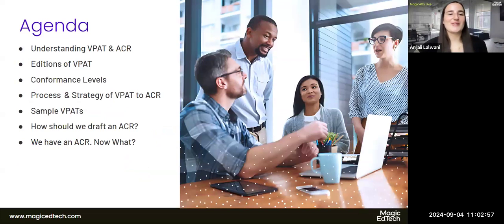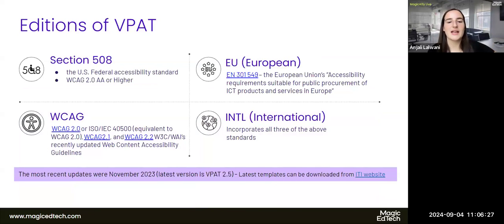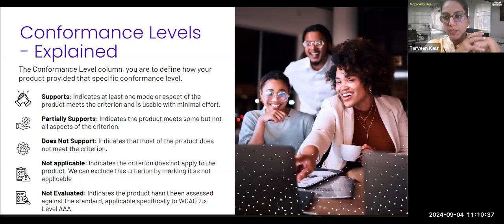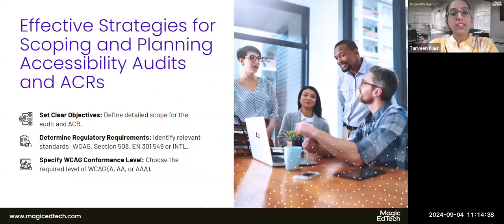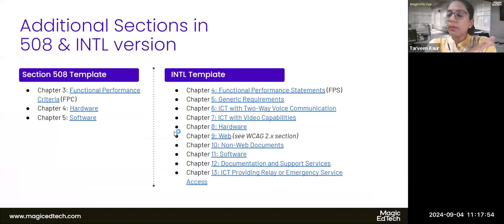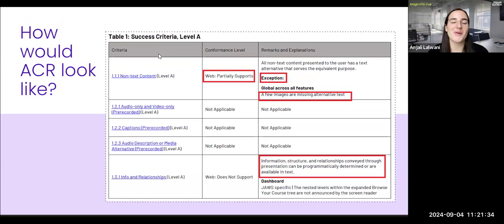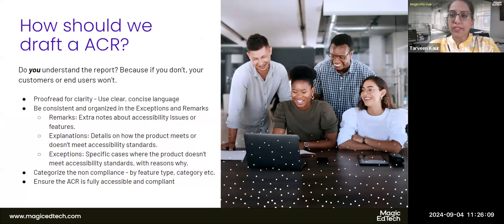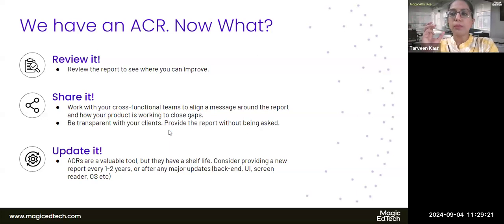MagicA11y Live Session 17 - The Essential VPAT Workshop for EdTech Product Leaders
Struggling with VPATs? We’ve got answers. Watch our MagicA11y Live session gives you the information you need to construct a powerful Voluntary Product Accessibility Template and put it into action.

Several product leaders also find it challenging to navigate the latest VPAT 2.5 updates. This virtual workshop is designed to tackle your toughest questions and provide straightforward advice to help you navigate VPATs and Accessibility Conformance Reports (ACRs) with confidence.

In this session, you will learn:
- What VPATs and ACRs mean.
- What’s changed in VPAT 2.5, and how does it affect your product?
- How do you create a VPAT that truly reflects your product’s accessibility?
- What’s the most effective way to draft an ACR?
- What to do with a VPAT/ ACR after it’s complete!

If you’re a developer, vendor, or service provider who’s struggled with these questions, this workshop is for you. We’ll focus on real, actionable insights that will help you improve your products and meet accessibility standards more effectively.